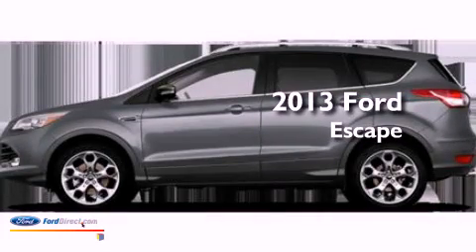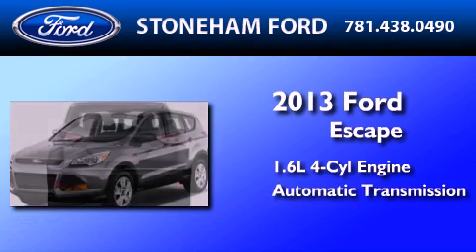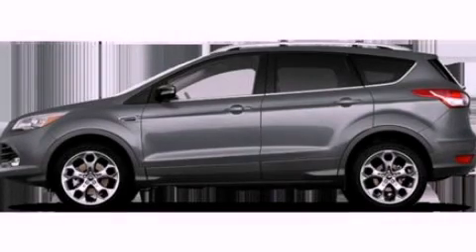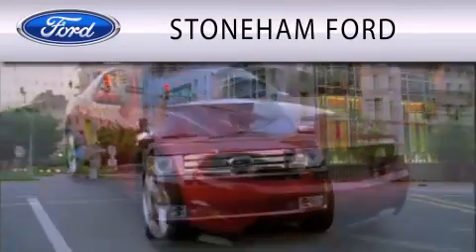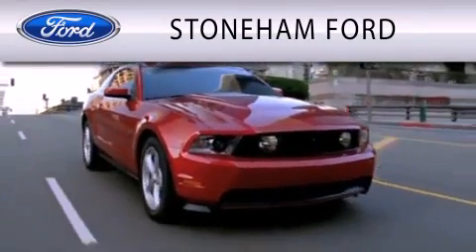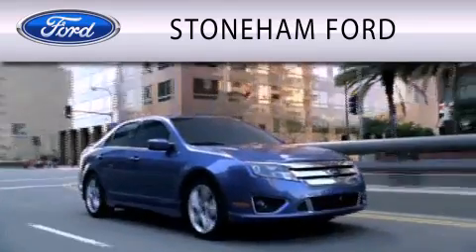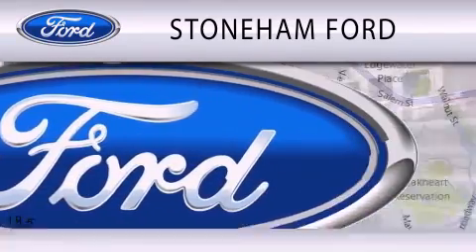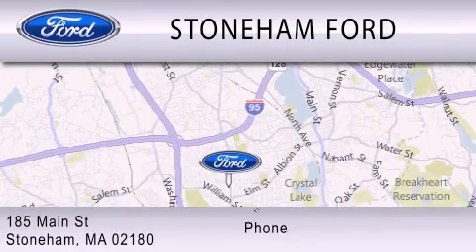2013 FORD ESCAPE Stoneham MA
Year : 2013
 Make : FORD
 Model : ESCAPE
 Engine : 1.6L I4 16V GDI DOHC TURBO
 Trans . : 6-SPEED AUTOMATIC
 Exterior : STERLING GRAY METALLIC

 Stock : 13489